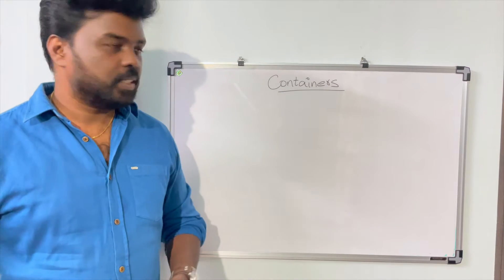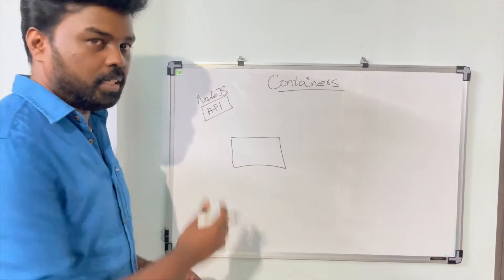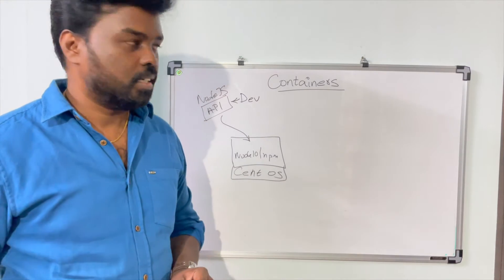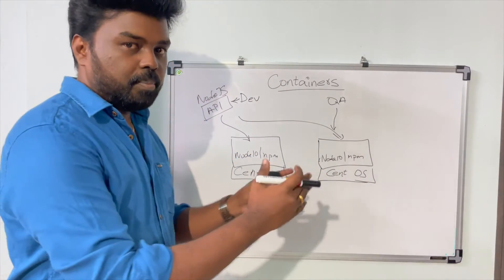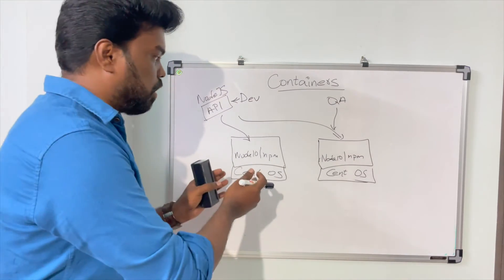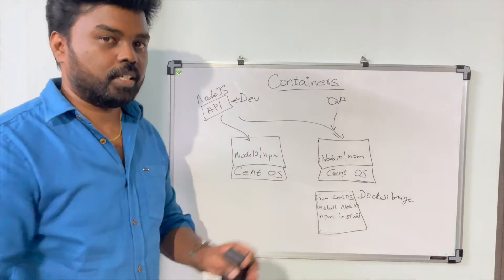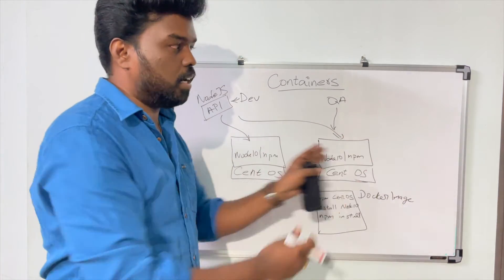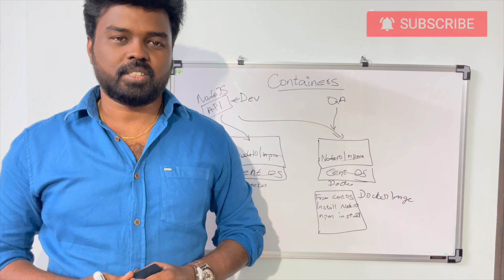What are Containers?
Containers are a form of operating system virtualization. A single container might be used to run anything from a small microservice or software process to a larger application. Inside a container are all the necessary executables, binary code, libraries, and configuration files. Compared to server or machine virtualization approaches, however, containers do not contain operating system images.

The vide talks about the purpose of containers and how it makes the deployment and maintenance of applications easier.

💡 Reference Articles